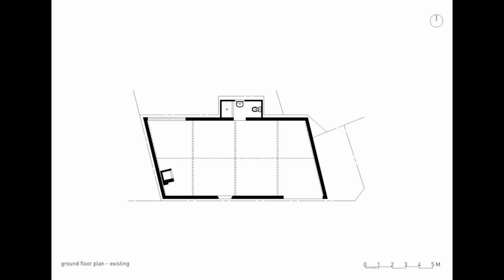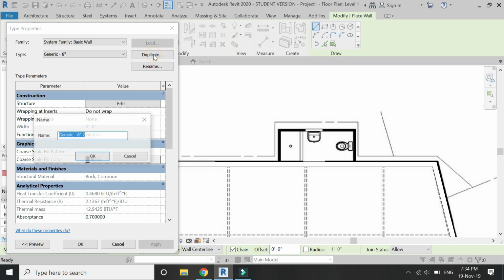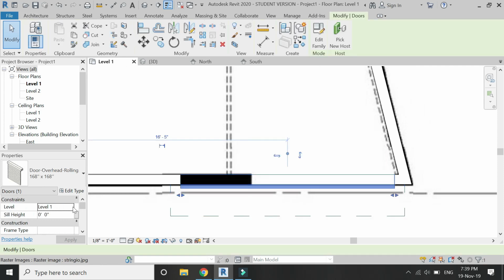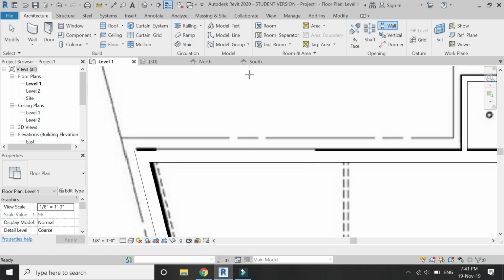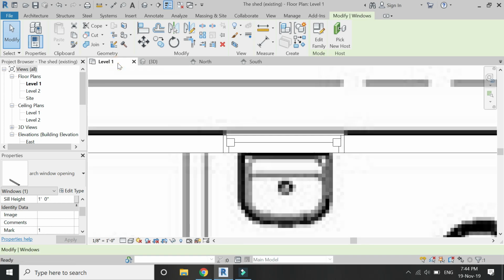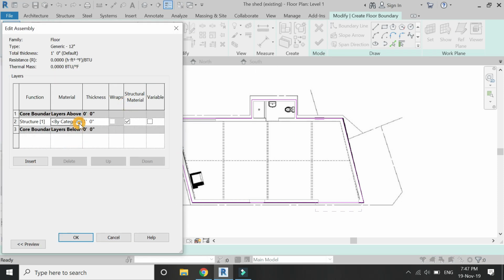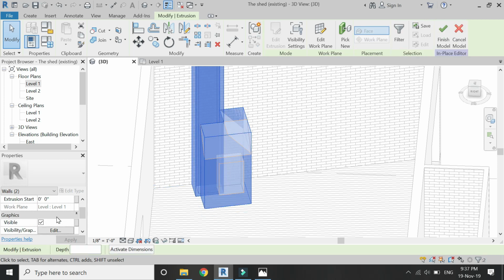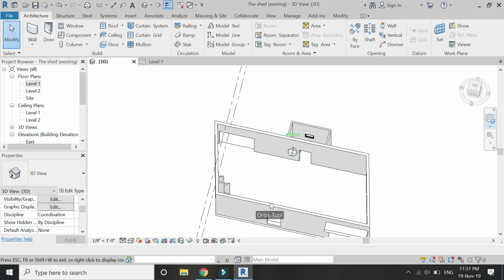Revit Tutorial - Renovation Project (Revit Phases) - Part 1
This video is the first installment in the Renovation project tutorial in Revit. In this tutorial, I have created the walls, openings, floor and chimney of The Shed in Australia, which was given as a renovation project to Richard Peters Associates.